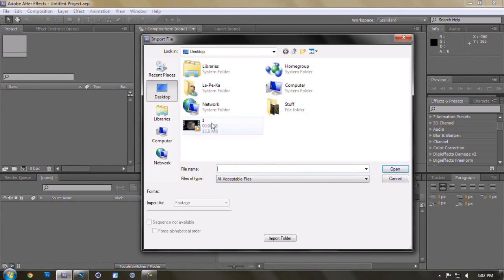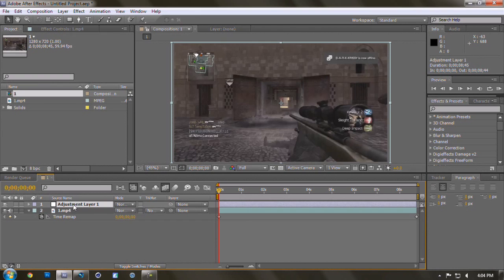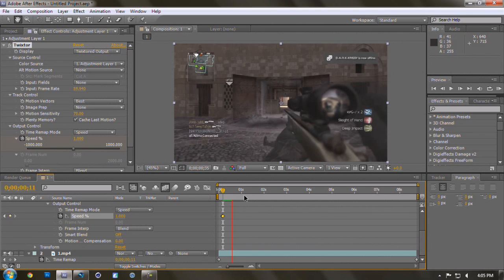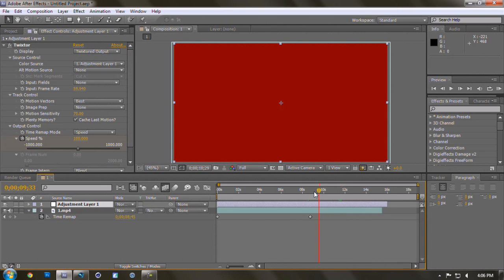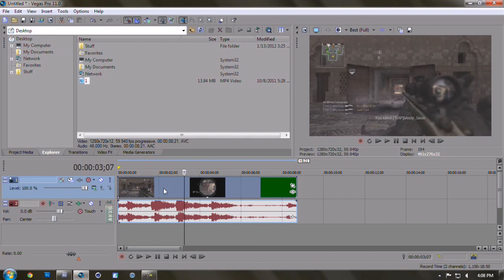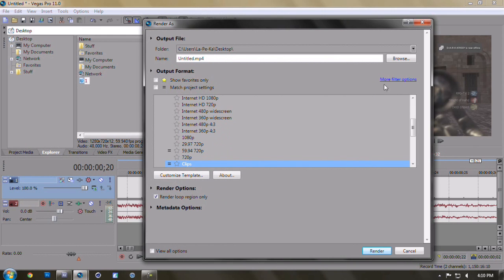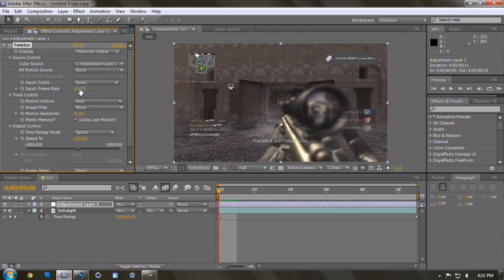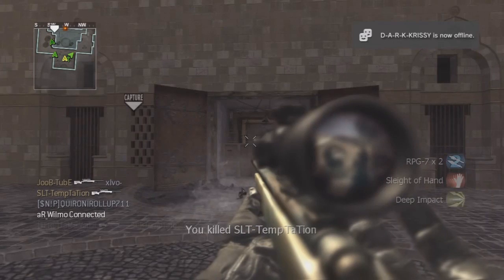How to use Twixtor (Two Different Ways)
Tutorial on how to use Twixtor. One with After Effects and another with After Effects and Sony Vegas.